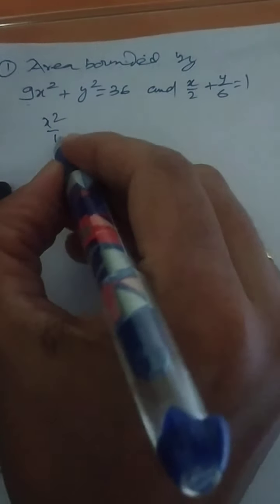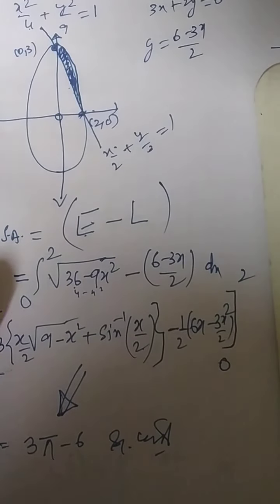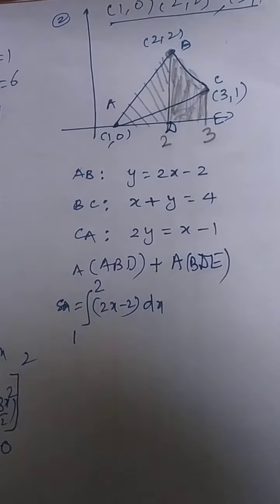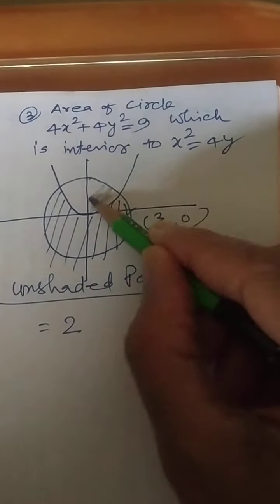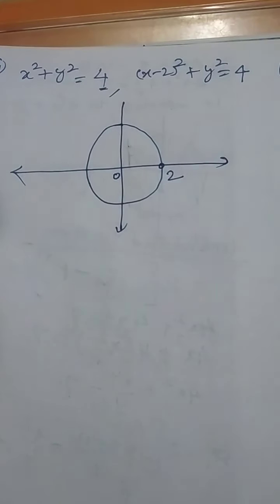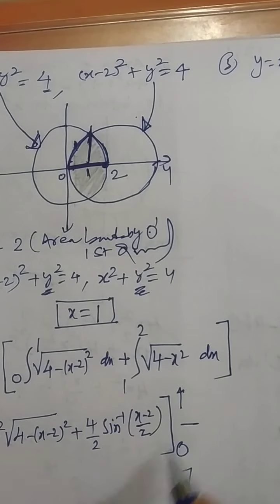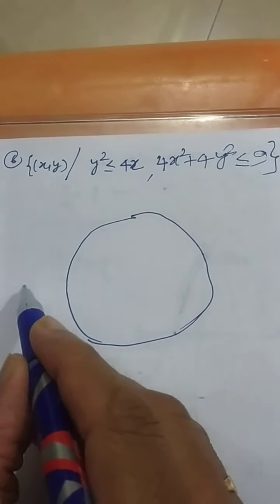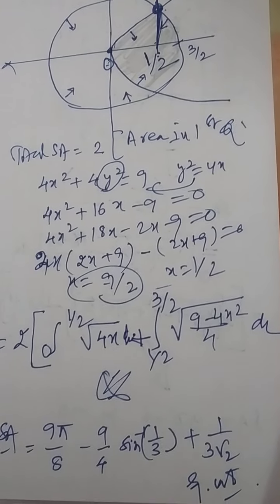3. Area bounded by more than 2 curves